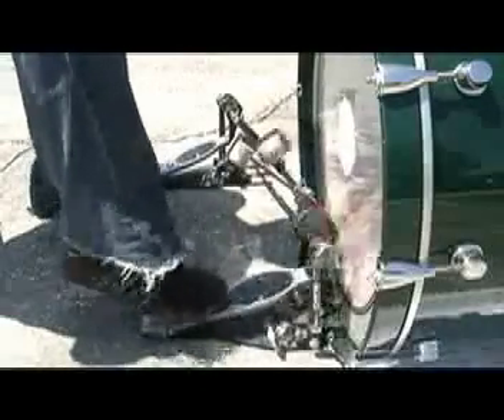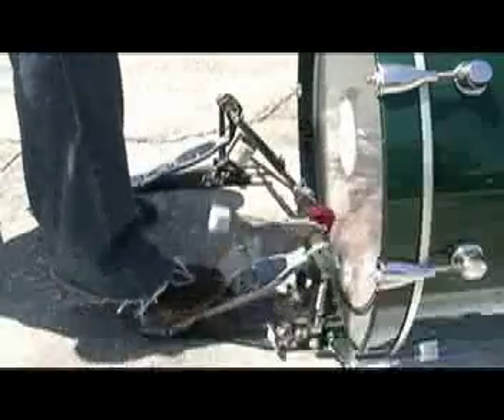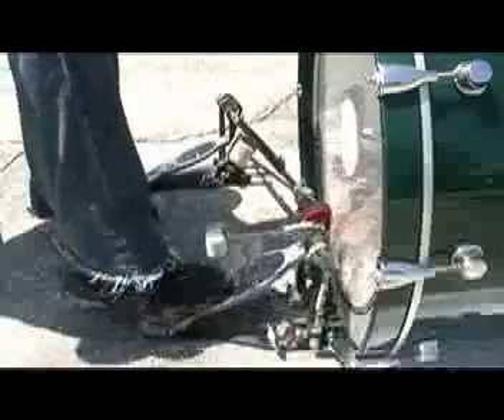Toe Heel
This technique (I do regret referring to it as toe-heel now) is much more effective than the heel toe technique in my opinion, but I don't think it should be named heel-toe.

I refer to it as the moeller technique on the feet since it resembles the mechanisms!